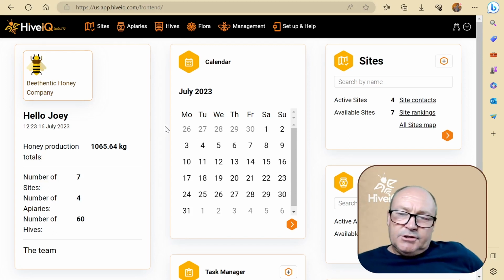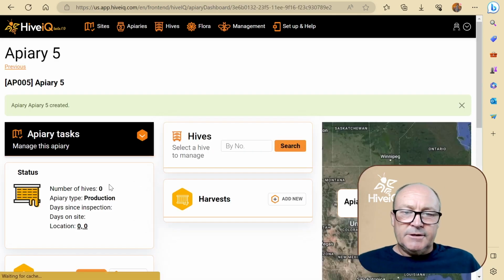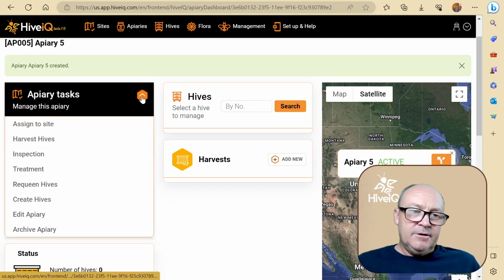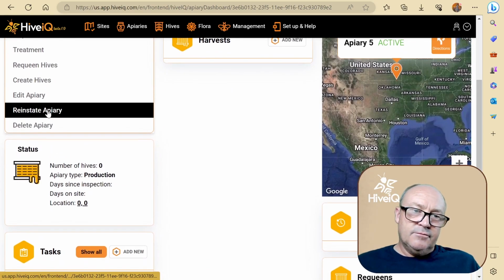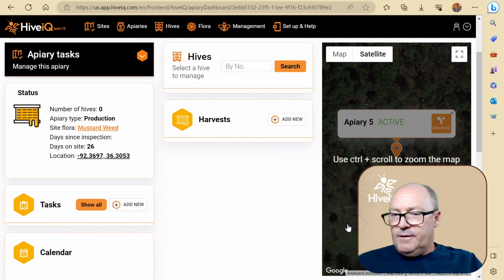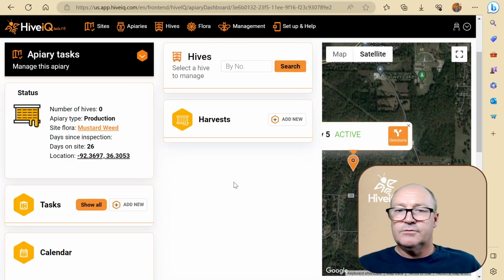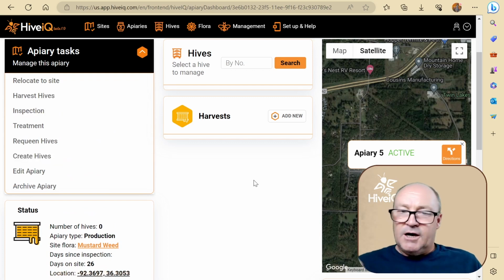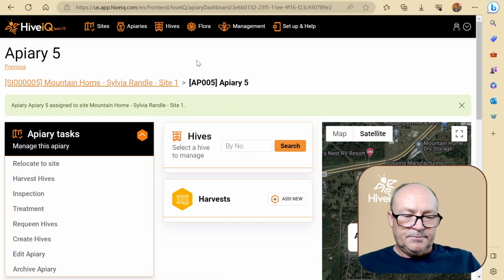Manage your Apiaries | HiveiQ 🐝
Welcome to our comprehensive tutorial series on HiveiQ, the revolutionary beekeeping management platform designed to empower beekeepers and transform their hive management practices. Whether you're a beginner beekeeper or an experienced apiarist, this series will guide you through every step of effectively using HiveiQ to track and monitor your hives, ensuring the health and productivity of your buzzing colonies.